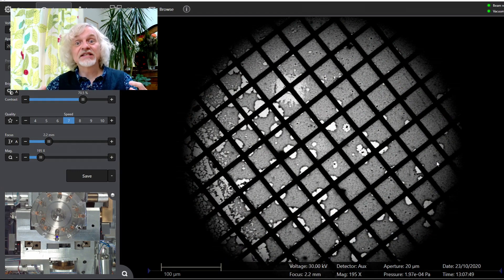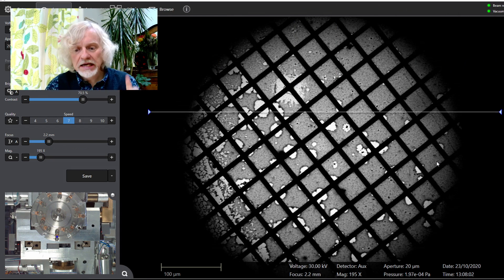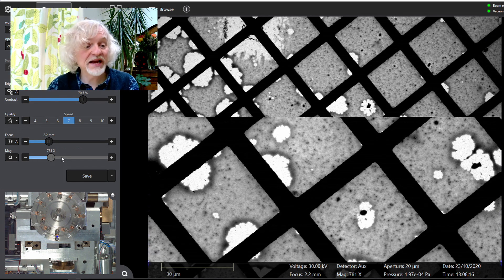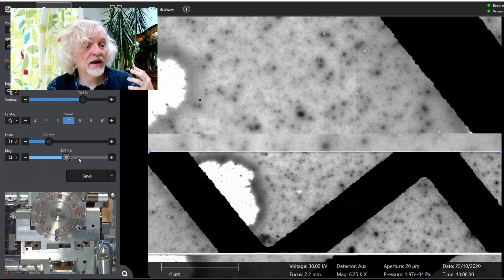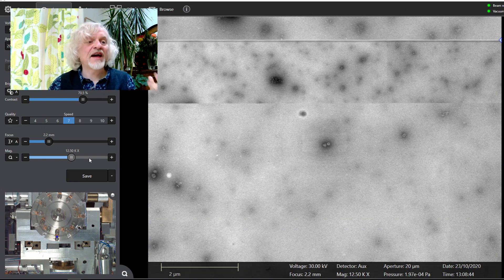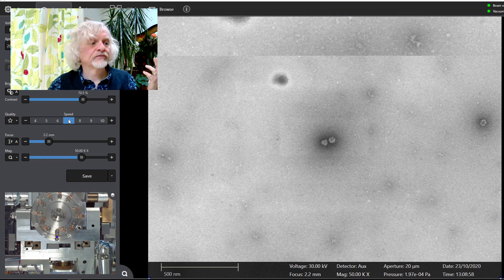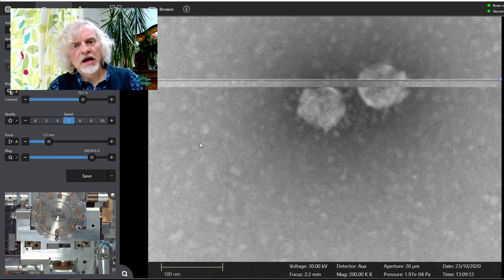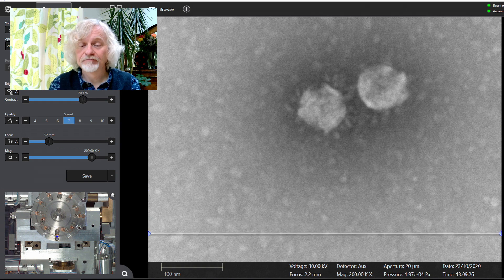What coronavirus looks like...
With the help of the folk at Zeiss, I take a look at SARS CoV-2, the virus that causes COVID-19. The microscope I'm using (remotely) is a top of the range scanning electron microscope. The specimen came from Matthew Hannah at Public Health England. More details below...

The virus in the sample could not cause disease any more because it has been fixed - which means it is inactive. The sample is negative stained and the virus is about 40 to 50 nanometres across. Which is really, really small.
For reference:
- one millimetre is 1,000,000 nanometres
- a human hair is 100,000 nanometres across
- a human red blood cell, which is small for a cell in your body, is 8,000 nanometres across